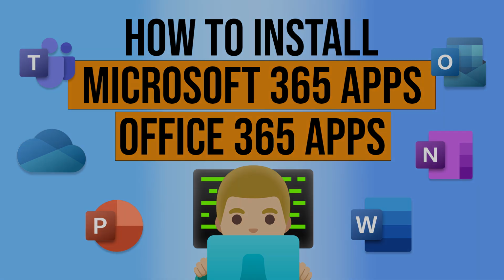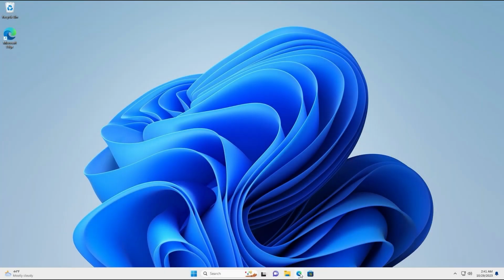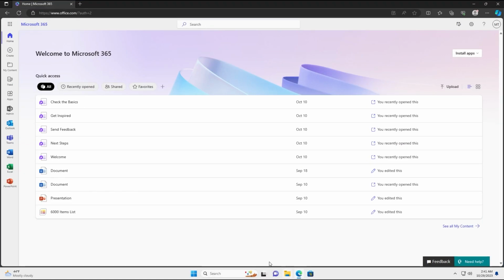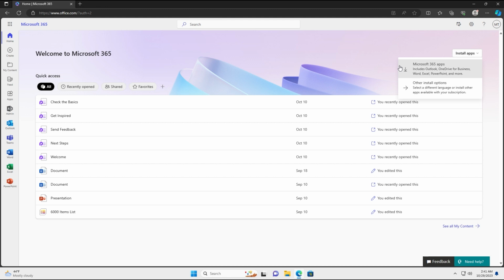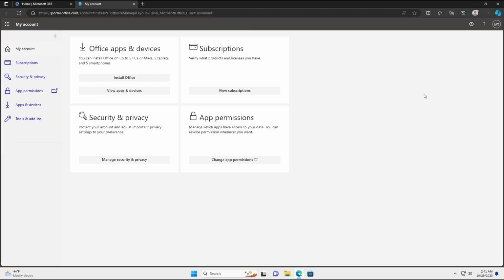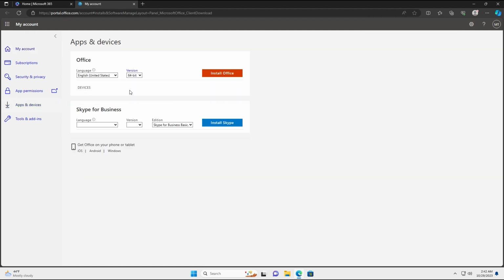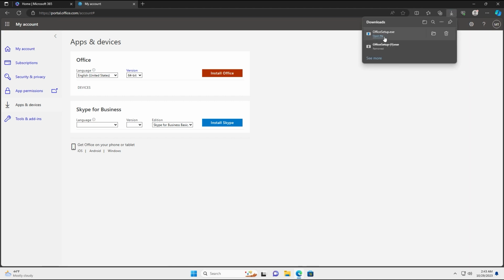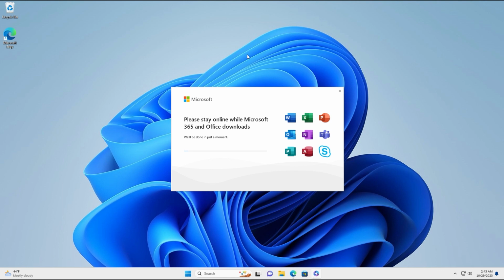Office 365 / Microsoft 365 Apps Installation Guide! 💻🔧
Get ready to boost your productivity with this step-by-step guide on how to install Office 365 / Microsoft 365 apps! 🚀 In this easy-to-follow tutorial, we'll walk you through the installation process, ensuring you're up and running in no time. 📆

🔹 Learn how to download the installer 📥
🔹 Navigate the setup process with ease 🛠️
🔹 Customize your installation options 🎨

📌 Timestamps:
0:00 Intro
0:20 Download the setup file
1:11 Installing office 365 / microsoft 365 apps
1:43 Outro

🔗Links
My other Video about Installing Office 365 Apps for organizations: